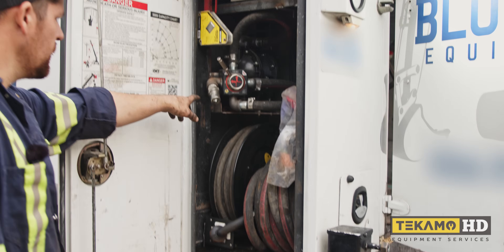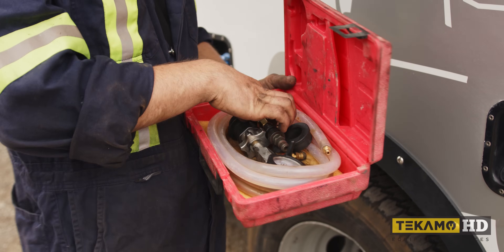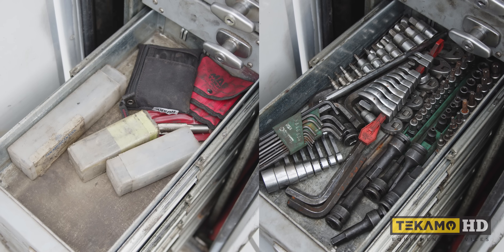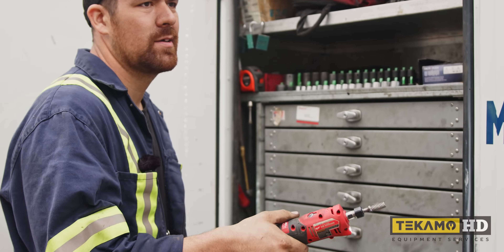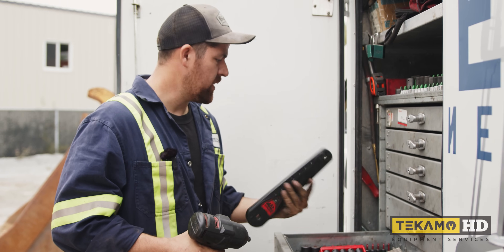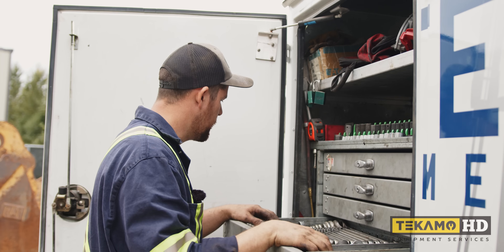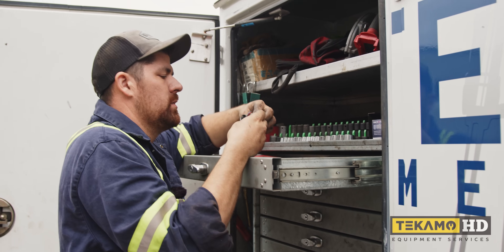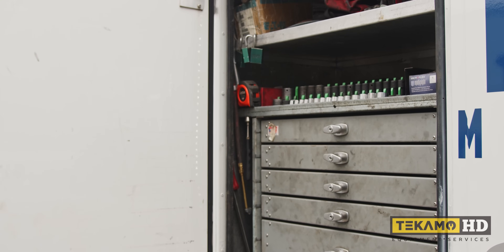Service Truck Tour Ford F550: PART 3 - Heavy Duty Mechanic Q&A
Part 3 of our service truck tour in a heavy equipment service truck. This is the last episode of Cam’s service truck tour inside his 2015 Ford F550 truck. Take a look at his mobile mechanic setup and maybe steal his ideas for your own F550 service truck.

🛠 Heavy Duty Mechanic Q&A
You ask. We answer. No BS. Professional advice on maintenance, repair, and service from an expert heavy-duty mechanic.

⌚ TIMESTAMPS
00:00 Intro
00:18 Cabinet 1 - oil recovery system, blocking, wheel chocks, etc.
02:22 Cabinet 2 - specialty tooling, testers, grinding bits, cutting supplies, o-rings, etc.
05:53 Cabinet 3 - random supplies like caution tape, allen sockets, die grinders, etc.
08:52 Cabinet 4 - main toolbox
09:10 Milwaukee tools
10:57 Portable lights
11:40 Hammers, punches, files, & pry bars
11:52 Sockets, pancake, etc.
14:27 Cutters, clamps, & pliers.
15:51 Small wrenches & crows feet.
16:16 More wrenches
16:33 Screwdrivers, picks, scrapers, & brushes.
17:30 Junk drawer - pens, electrical tape, & more random stuff
17:50 Crayons!
22:08 Larger pry bar
22:35 Circular saw for blocking

Milwaukee Tools
🧰 2554-22 M12 FUEL Stubby 3/8 in. Impact Wrench Kit (2 Ah/4 Ah)
🧰 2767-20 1/2" High Torque Impact Wrench w/ 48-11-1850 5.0Ah Battery
🧰 2962-20 M18 18V Fuel 1/2" Mid-torque Impact Wrench with Friction Ring
🧰 2646-21CT M18 Cordless Grease Gun
🧰 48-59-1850P M18 18-Volt Lithium-Ion Starter Kit with Two 5.0 Ah Battery Packs and Charger

Other Tools
🧰 Electric Lunch Box 60W High-power Food Heater

Some of the links used in the description will direct you to Amazon, Home Depot, Ohio Power Tool and Ace Hardware. As associates we earn from qualifying purchases. We make a little from every sale, which goes towards producing more real content with real mechanics.

** FORTIS HD**
Affordable tracks, tires, & parts shipped to your door.

** DRIP MARKETING **
This awesome video was proudly produced by them!